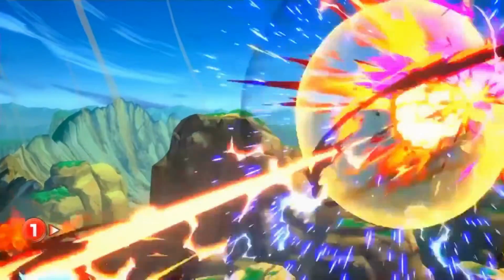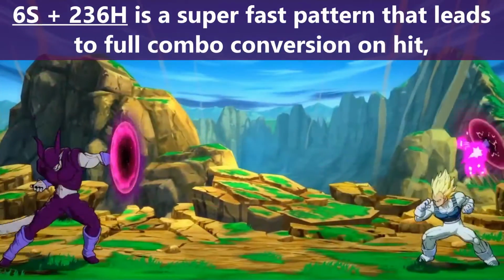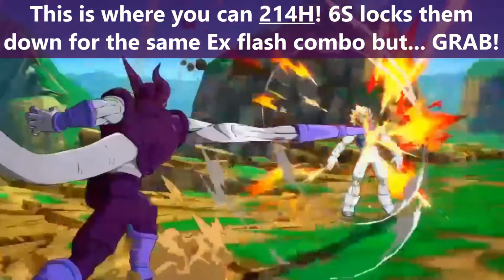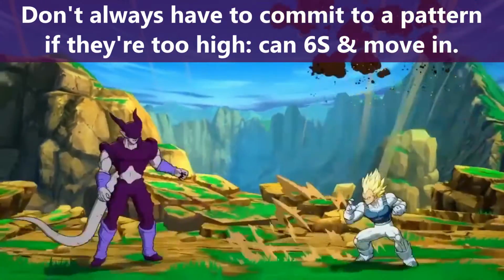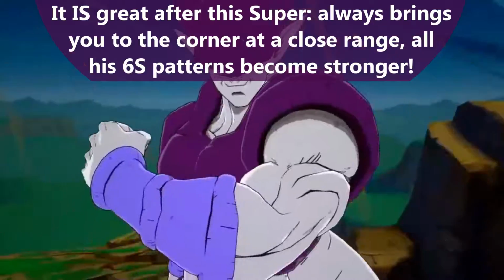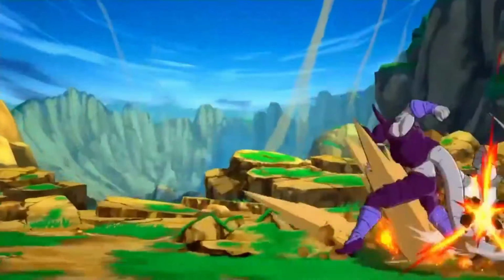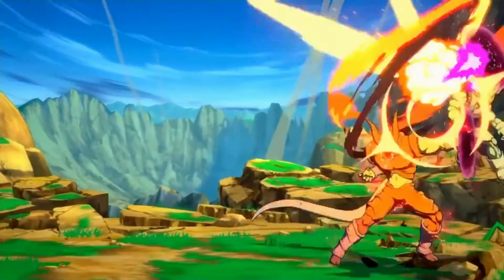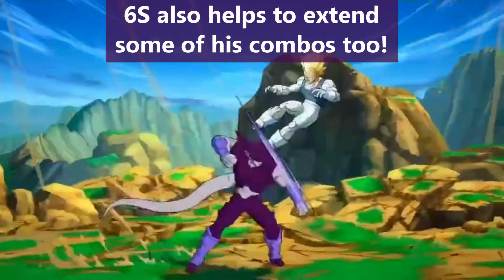DBFZ - Janemba's BEST Tool [Guide]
Wanted to make a Janemba Neutral Guide, but it turned into analyzing his BEST Tool: 6S. In this quick character tip, I break down how his 6S can be used to win neutral by pairing it with other tools like his 236H and grab, how it can be used in pressure/mix, and even to extend his combos! Hope you learn something new to improve your Janemba.

Music: DBZDokkan OST - STR Super Gogeta Int Janemba Lofi Remix by StrayMaikol

Sections:
0:00 Intro
0:50 Neutral Usage
1:46 Neutral Layers
3:11 Airborne
3:34 Level 1 Set-up
4:20 Tips
5:01 Pressure/Mix?
6:06 Conclusion